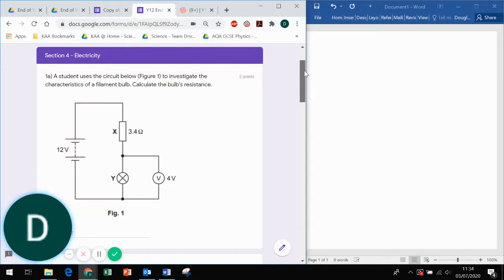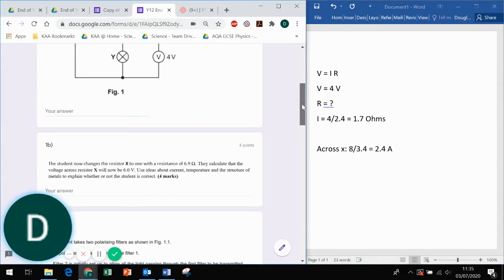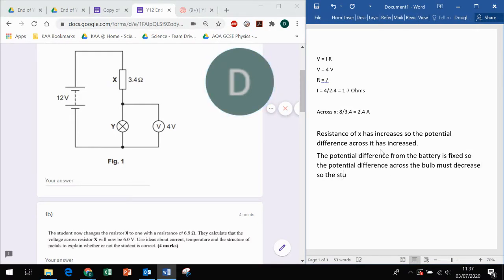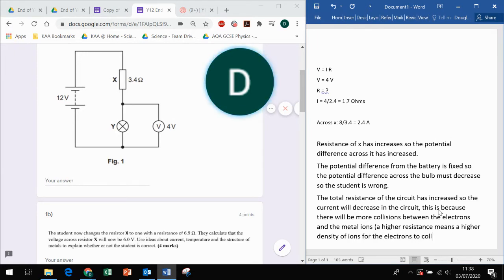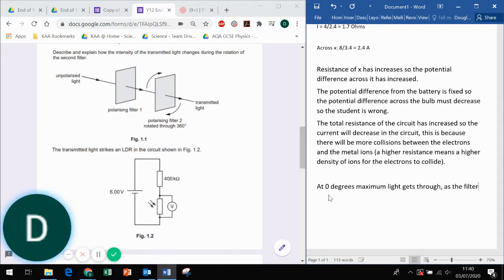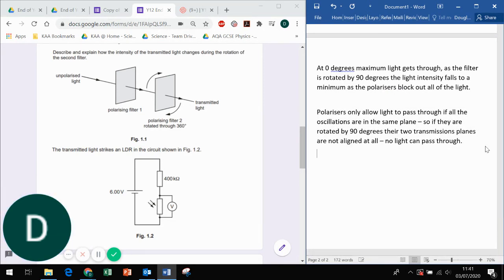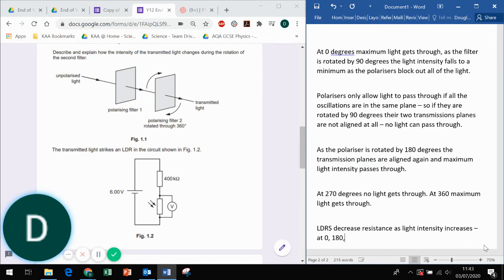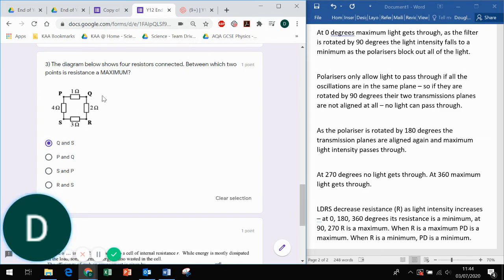Y12 End of Year Exam 2020 - Waves Answers